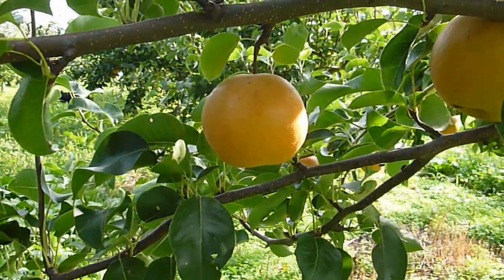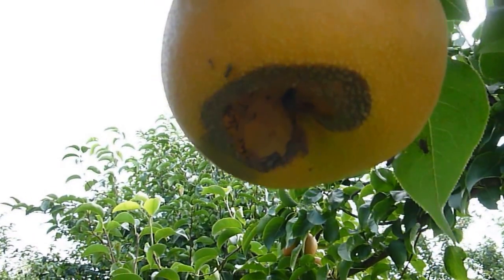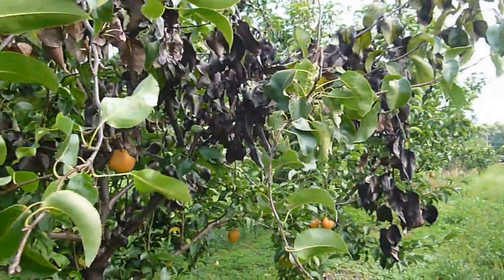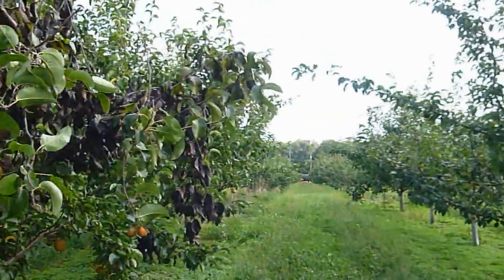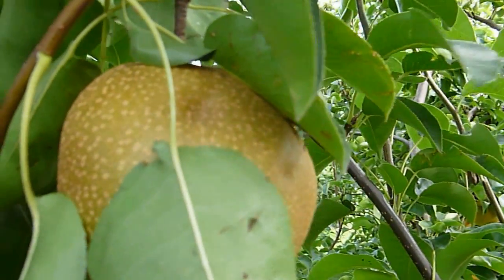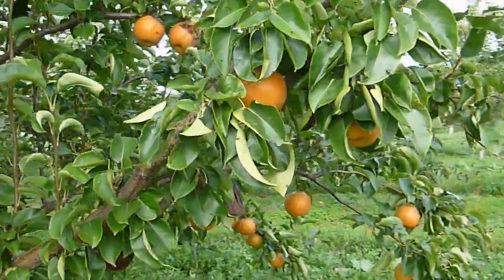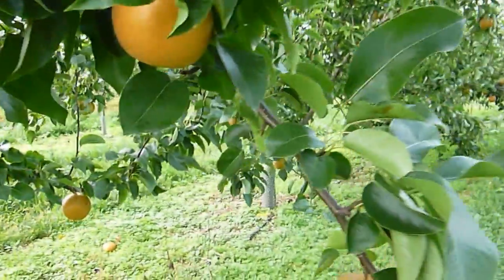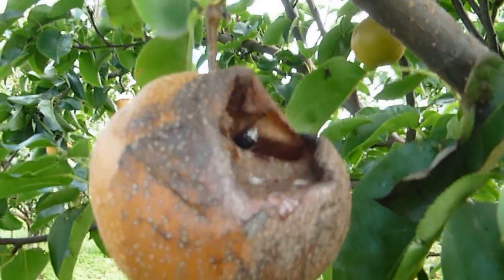The Problem with Pears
Everyone (thing?) loves Asian pears. and here's why that's a problem!